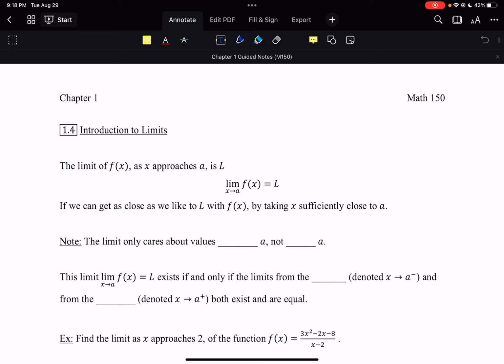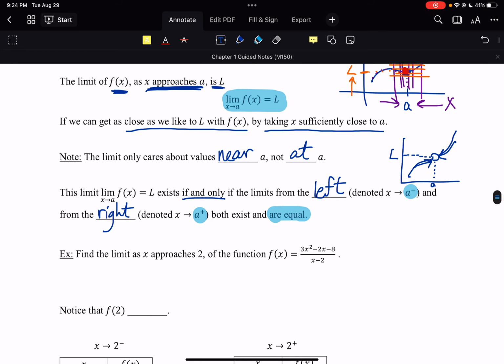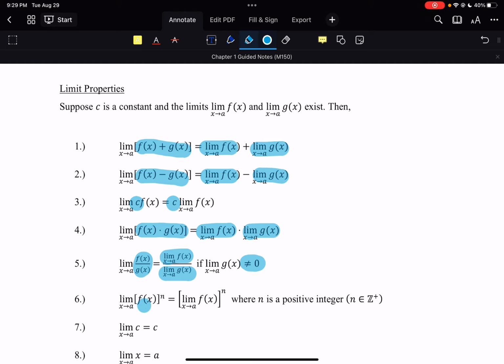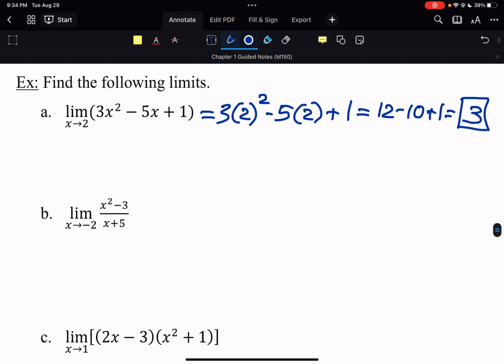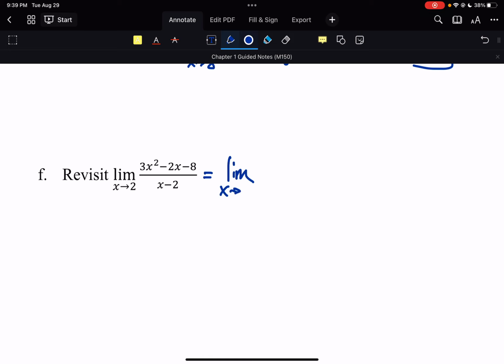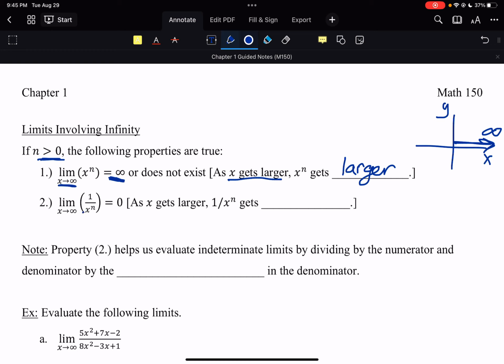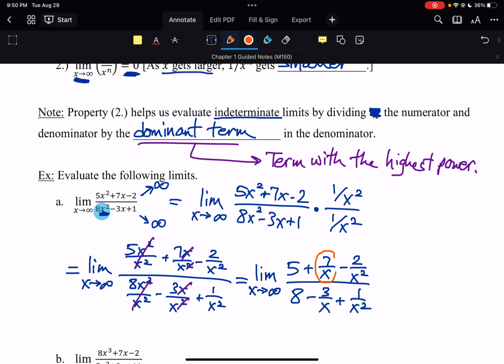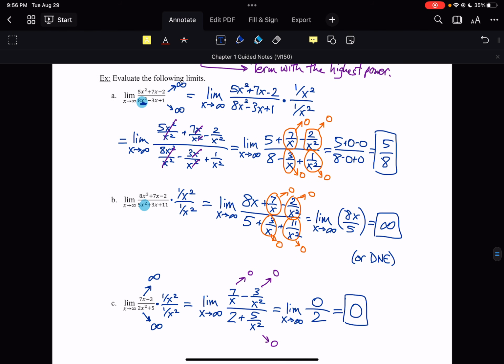Section 1.4 Lecture (M150)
Lecture video introducing limits.